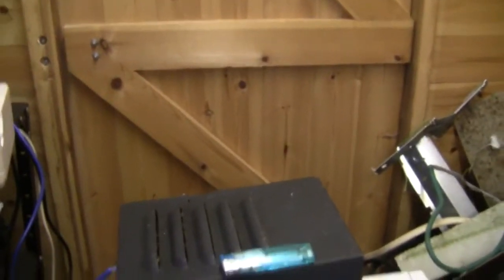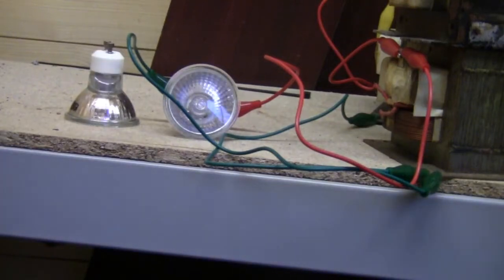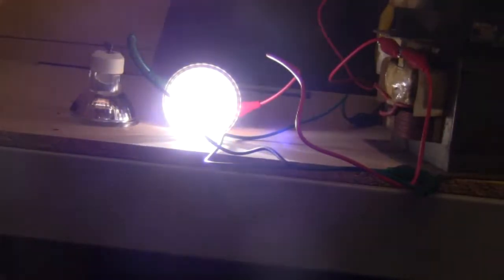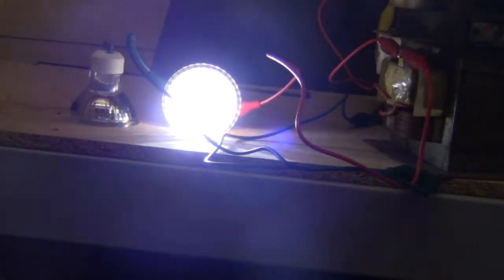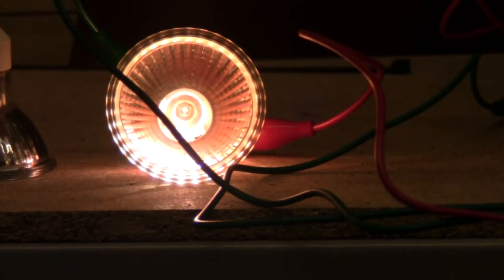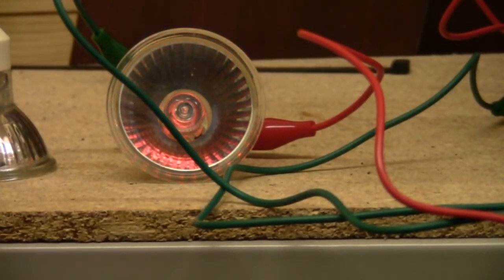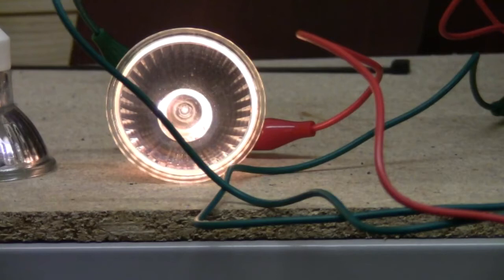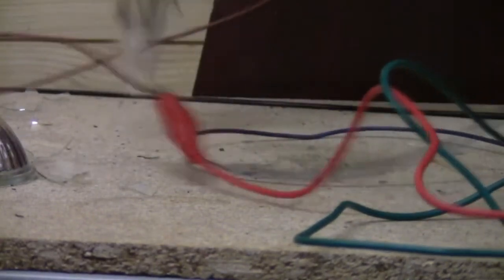epic lightbulb arc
The bulb that would not pop lol. It was like a 35w metal halide lamp.